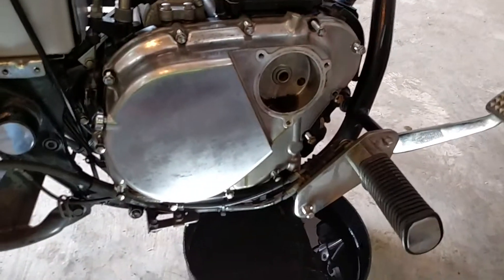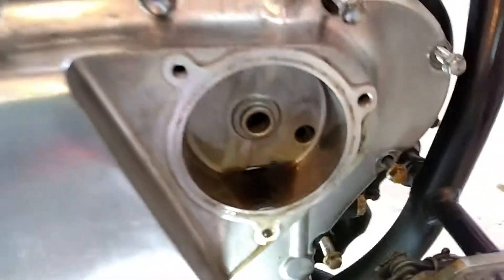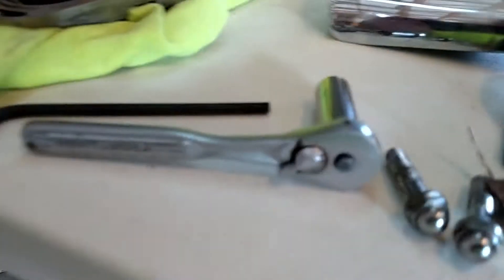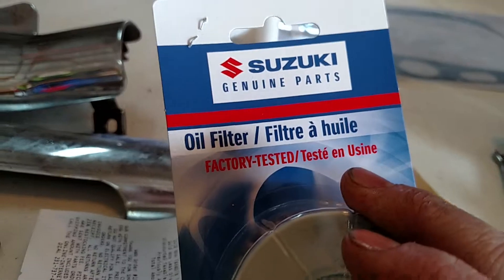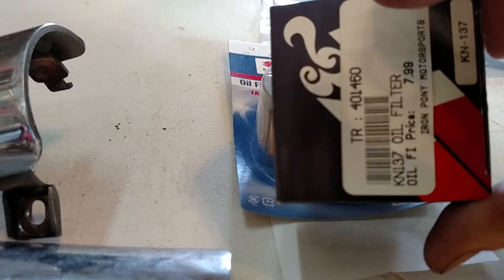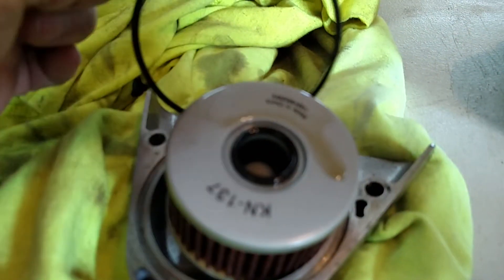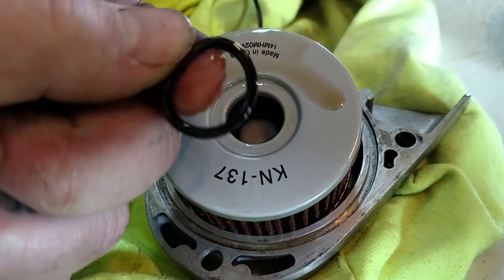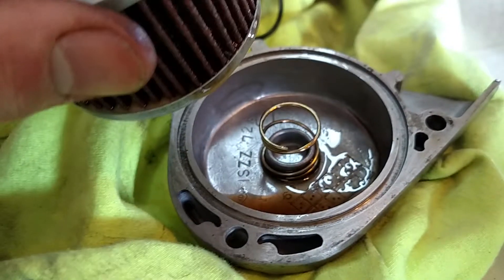Suzuki savage part 3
Timing chain tensioner install